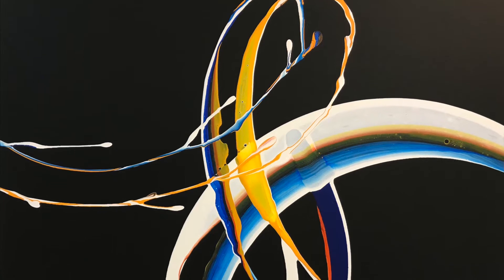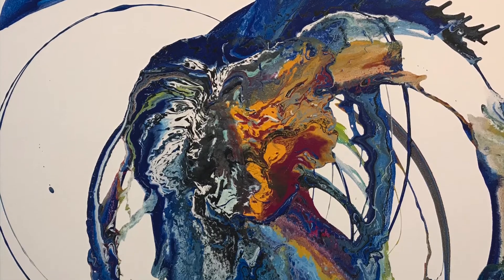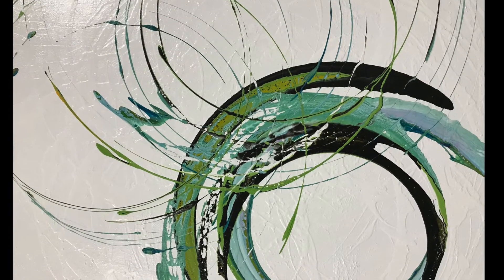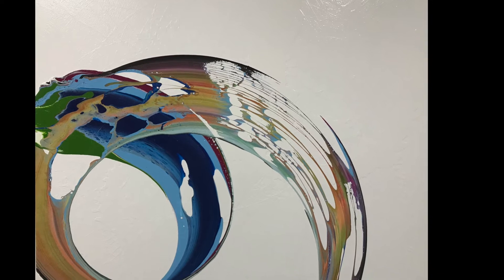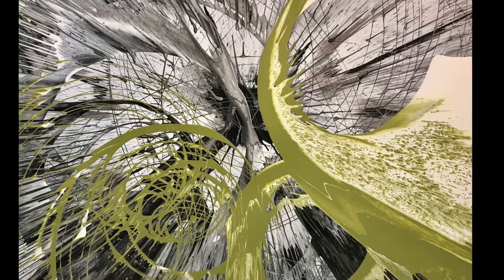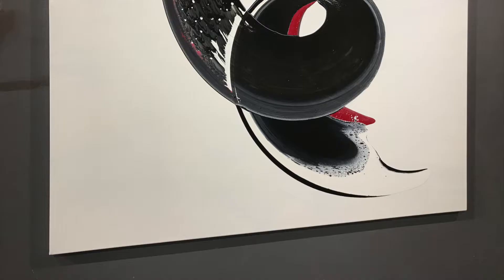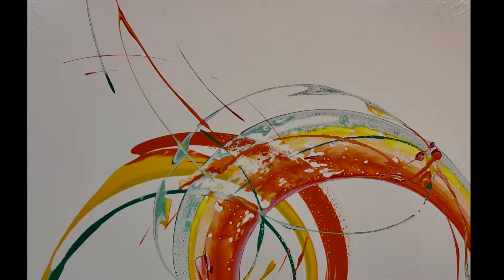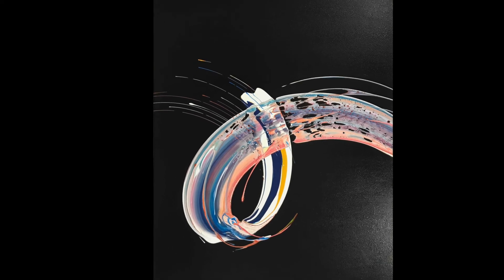Spiral Art Spin Art Lesson Promotional Video Clip